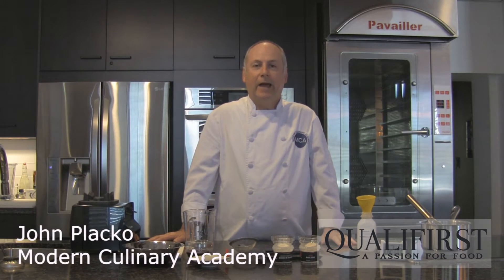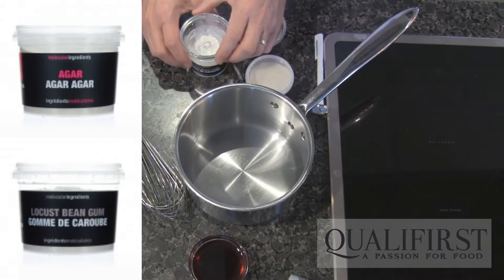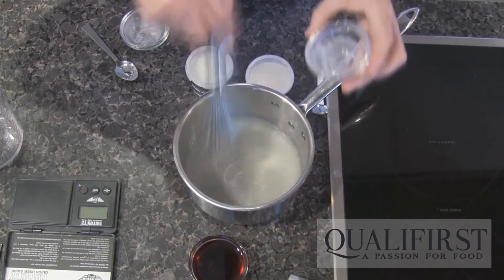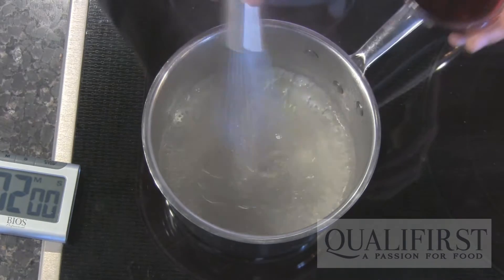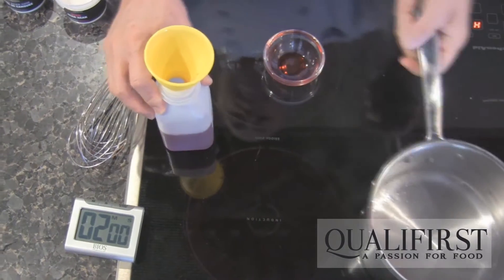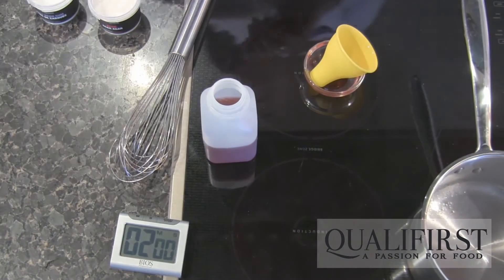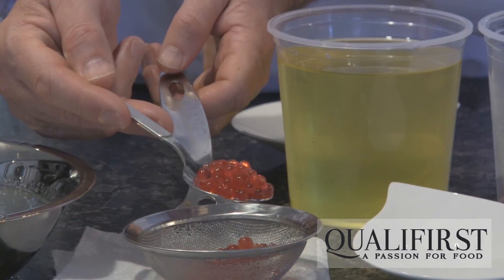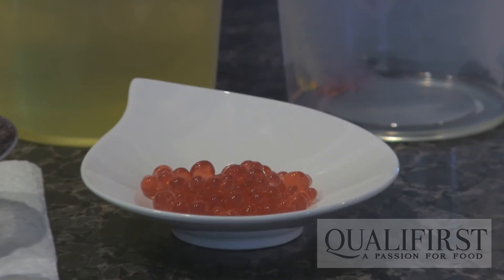Oil Based Spherification with Chef John Placko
Chef John Placko joins us today to demonstrate oil based spherification by making black currant pearls using agar and locust bean gum! Browse the various powders of the Powder for Texture product line